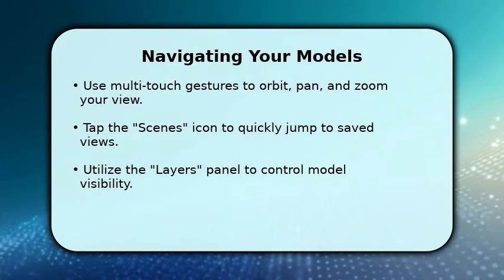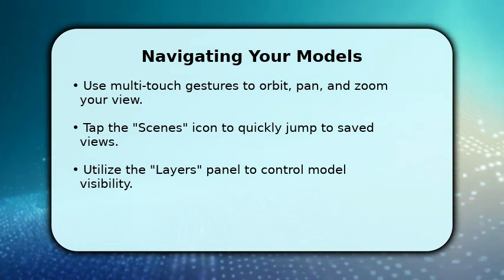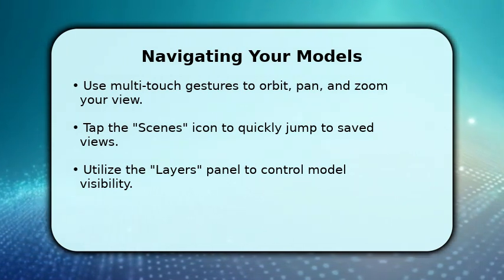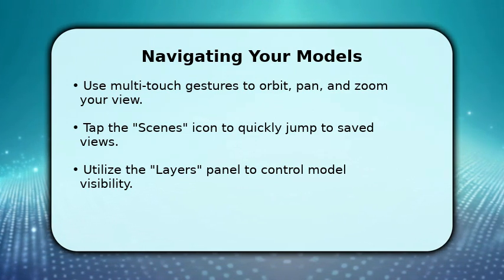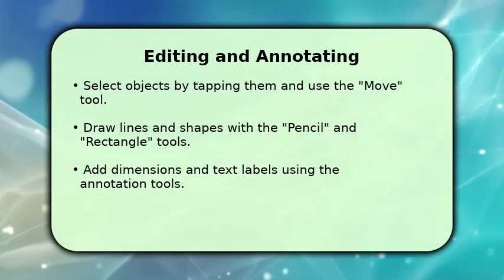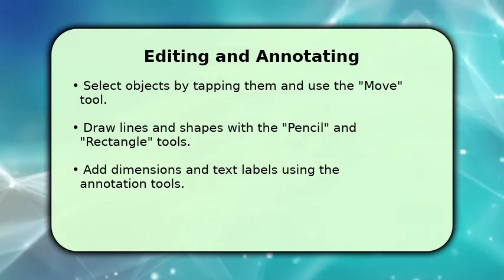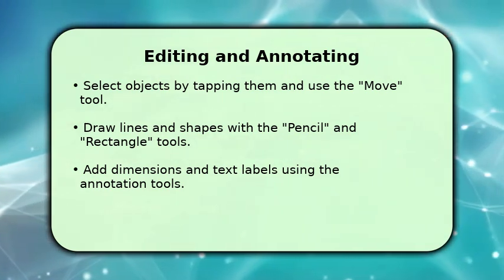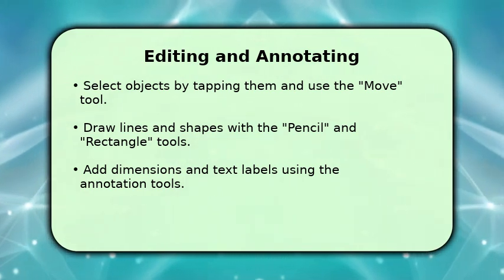How to Use SketchUp Mobile 2025 (Only Way)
▸ (t) Get the most out of SketchUp Mobile 2025 with this step-by-step guide. Learn how to navigate, create, and edit 3D models on-the-go. Perfect for architects, designers, and anyone looking to improve their mobile modeling skills.

SketchUp Mobile 2025, mobile 3D modeling, SketchUp tutorials, how to use SketchUp, mobile architecture, design software, SketchUp for beginners, mobile modeling tips, SketchUp mobile app